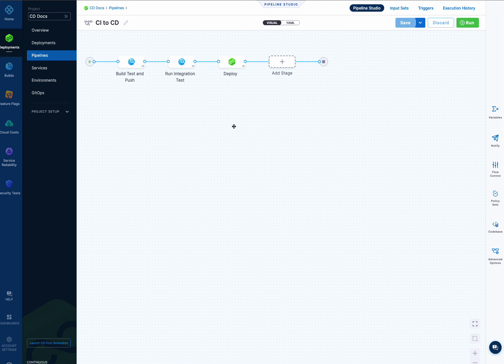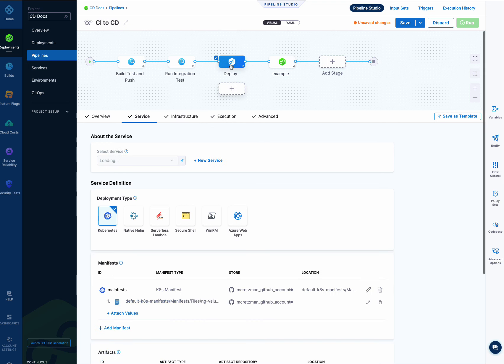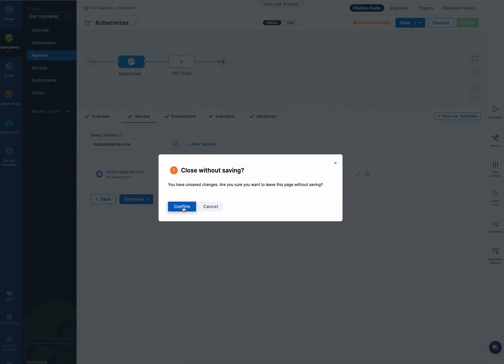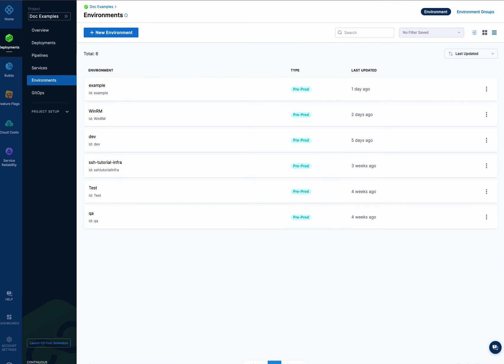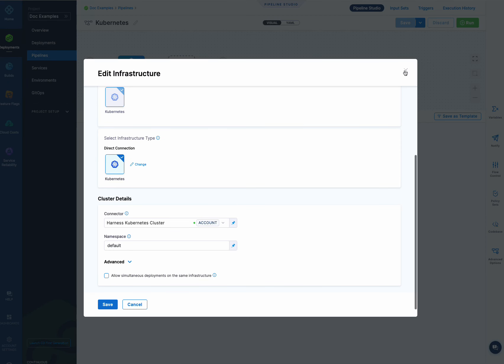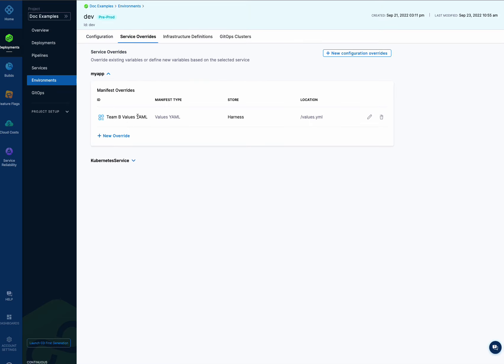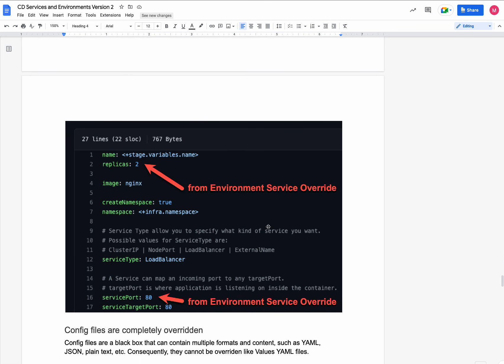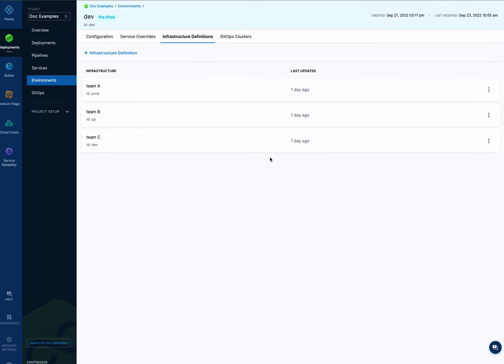Harness CD Services and Environments overview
This video describes Harness Continuous Delivery CD Services and Environments.